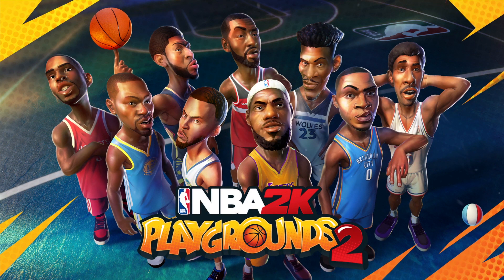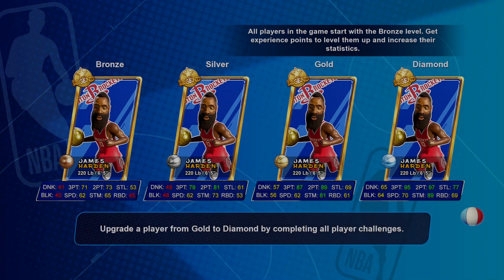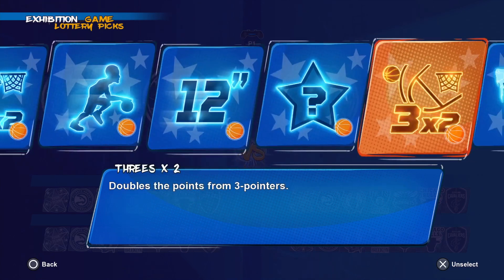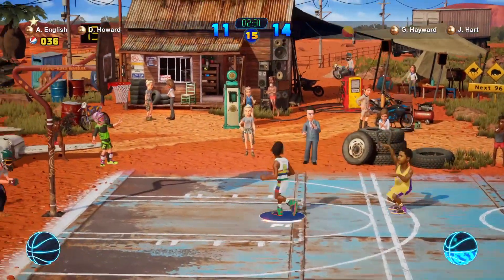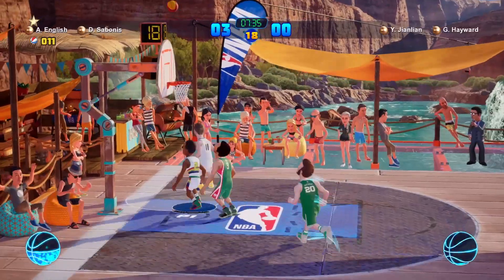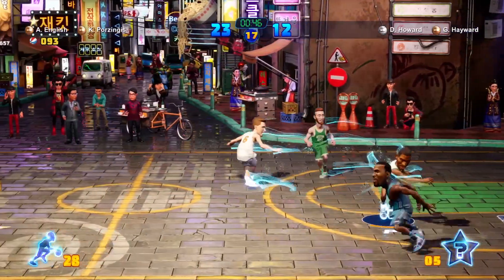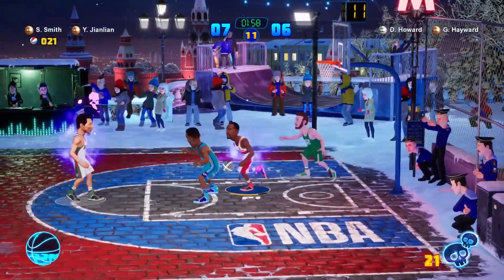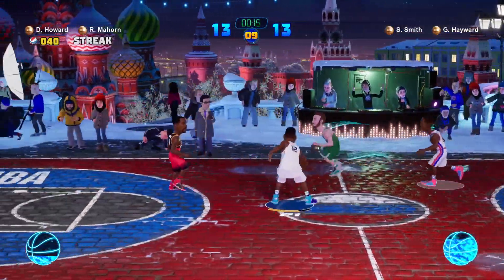NBA 2K Playgrounds 2 Gameplay | AWESOME FUN BASKETBALL GAME | PS4 PRO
When i first saw the trailer of this game it just reminded me of NB JAM on the Sega Mega Drive and I couldn't wait to get my hands on this game! Had sooo much fun playing this game! NBA 2K PLAYGROUNDS 2 defiantly a game to get! .